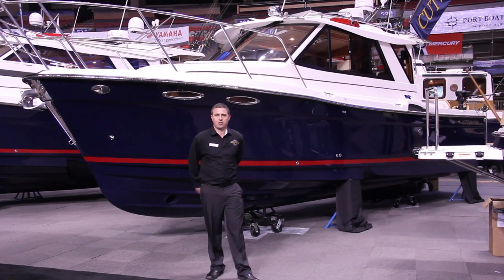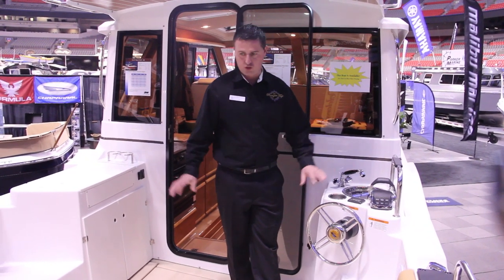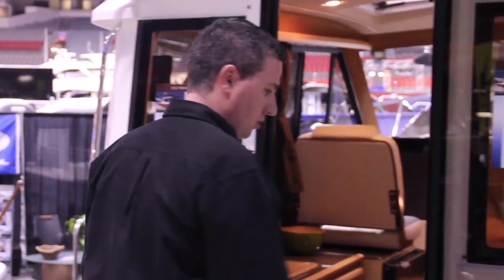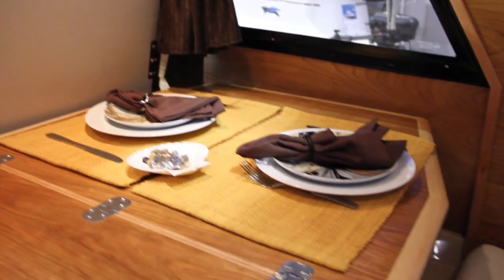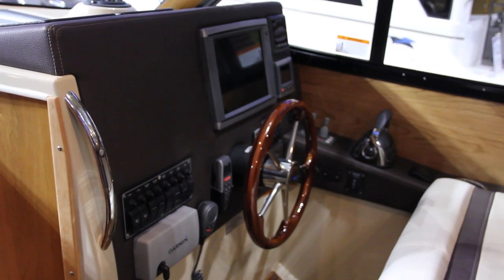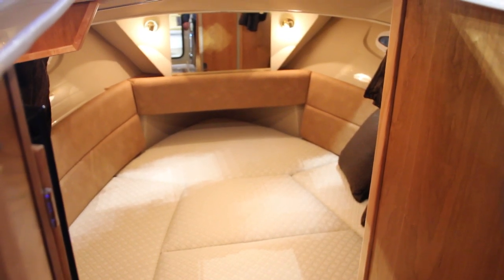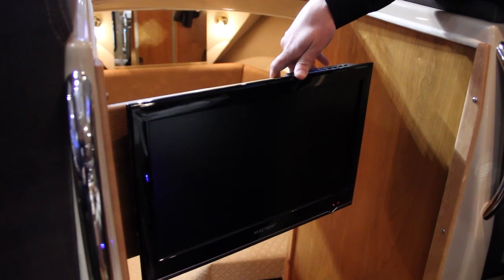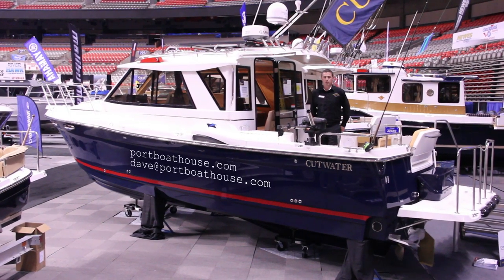28 Cutwater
Dave Turner, Sales Manager of Port Boat House, takes you through the 28 Cutwater, filmed at the 2014 Vancouver International Boat Show.

More information about the 28 Cutwater can be found or by contacting us at Port Boat House through e-mail  or calling 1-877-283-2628.